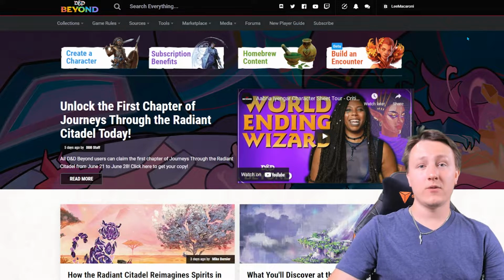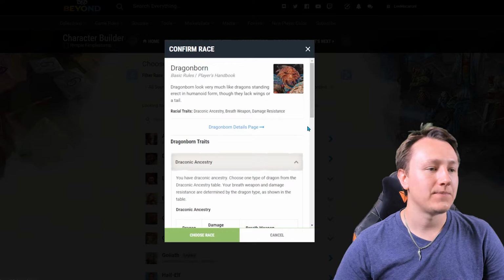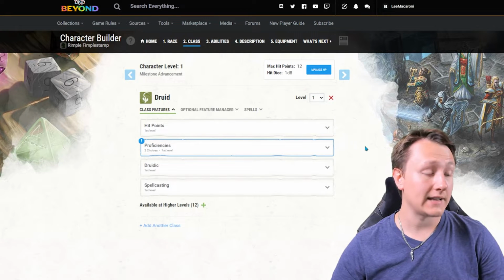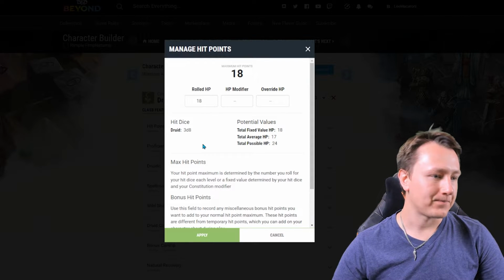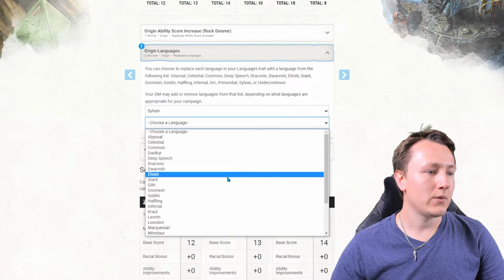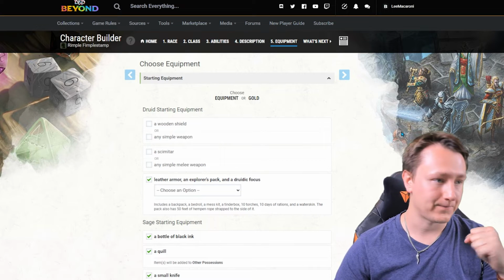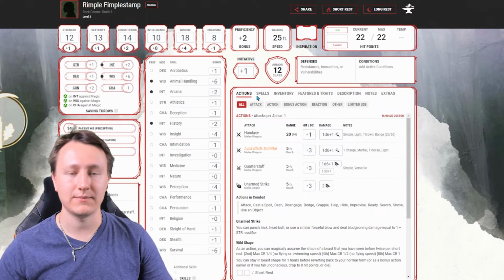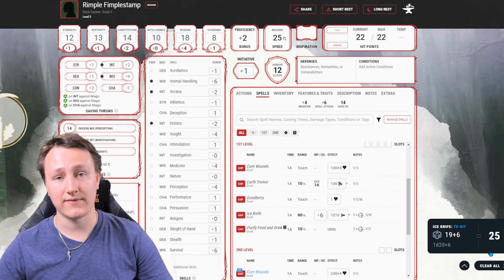How to Make a Character on Dndbeyond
Welcome to my new How-To Dndbeyond video!  I'll be starting to create tutorials on how to use the different features on Dndbeyond to help you get the most out of this amazing tool.

Today, I will be walking you through the process of creating your first character in Dndbeyond.

00:00 DndBeyond
00:25 Overview
00:52 Create a Character
01:08 Creation Methods
01:26 Character Settings
03:17 Choosing a Race
05:50 Choosing a Class
06:15 Class Features
09:12 Ability Scores
12:19 Character Background
13:48 Starting Equipment
16:29 Using the Character Sheet